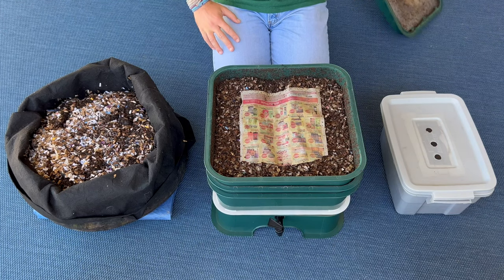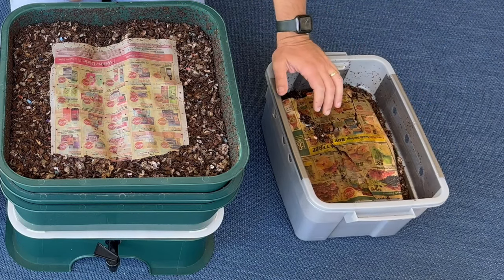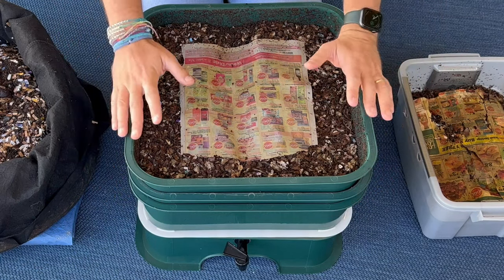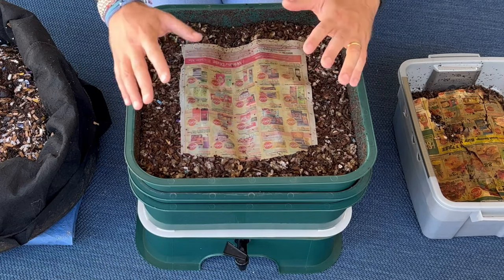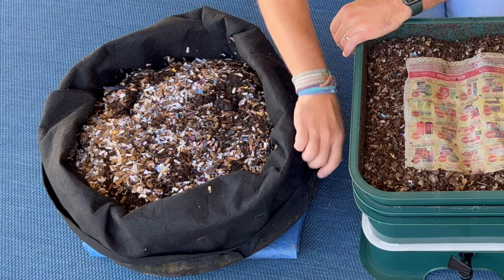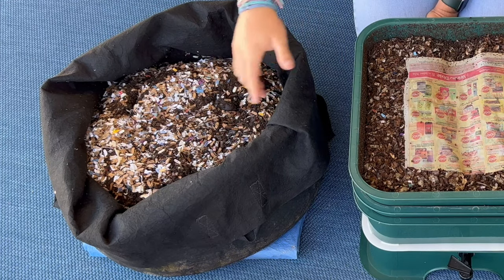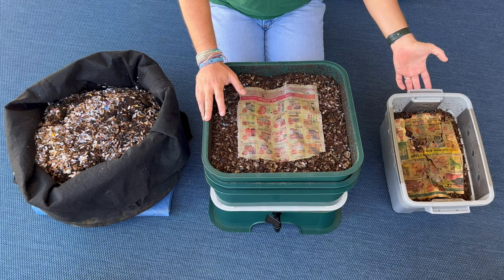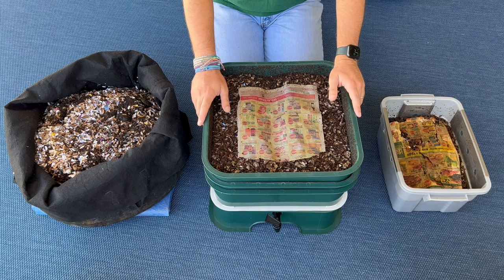Find Your Perfect Worm Bin! 🪱 Vermicompost Worm Farm 🪱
Which worm bin fits your budget, experience level, climate & lifestyle? In this video I show you the pro's and con's of each of my 3 very different worm bins as they turn my food scraps & cardboard waste into worm compost also known as garden gold, natural fertilizer, soil amendments, and worm castings!!

I'll take you through my experience with these worm bins making 75 pounds of worm compost in the last year. After this video you will know which worm bin is right for you!!

Worm Bins I use:
20 Gallon Fabric Grow Pots
3 gallon Rubbermaid Roughneck tote

Equipment I use:
12 Sheet Cross Cut Micro Shredder (I use it to shred cardboard)

Other useful equipment for worm farming:
5 stackable sifter with different sized mesh

4 Ocean bracelets I wear

00:00 | Intro Tiny Worm Bin Pro's & Con's
01:24 | Vermihut Worm Tower Pro's & Con's
03:39 | Outdoor Worm Bin Pro's & Con's
05:27 | Which Worm Bin Is Right For You?